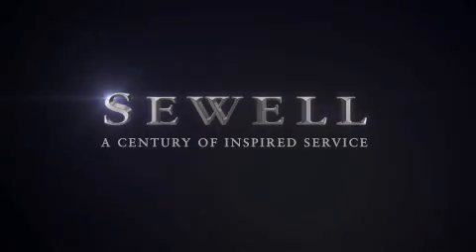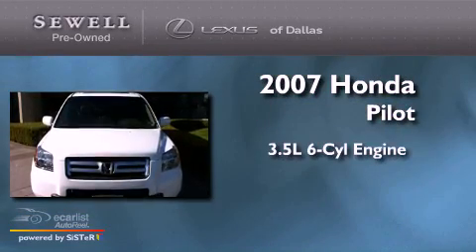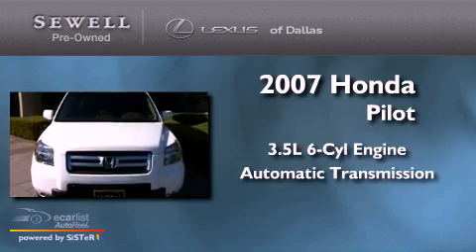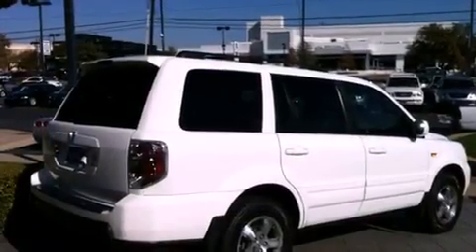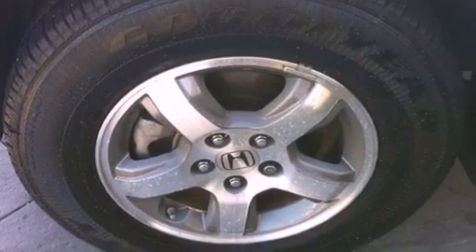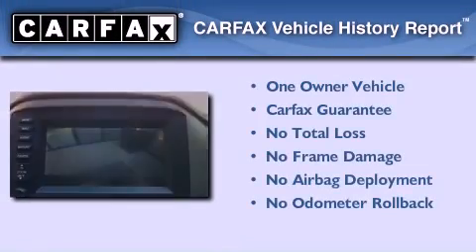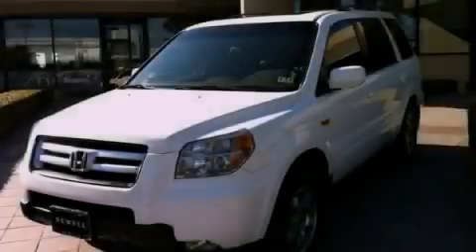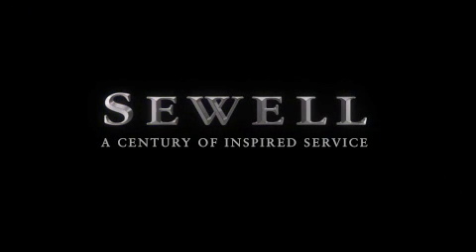Preowned 2007 Honda Pilot Dallas TX 75209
Year : 2007
 Make : Honda
 Model : Pilot
 Engine : 3.5L SOHC MPFI 24-valve i-VTEC V6 engine
 Trans . : Automatic
 Exterior : White
 Miles : 75,342
 Interior : Tan
 Stock : P12206A